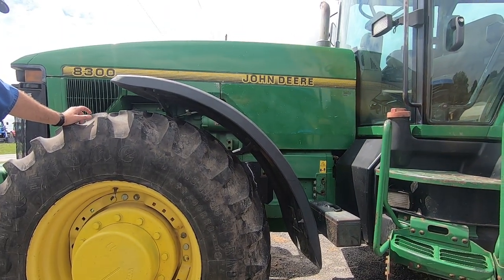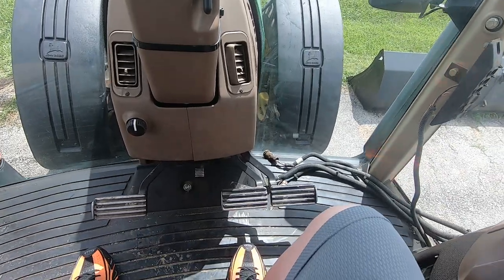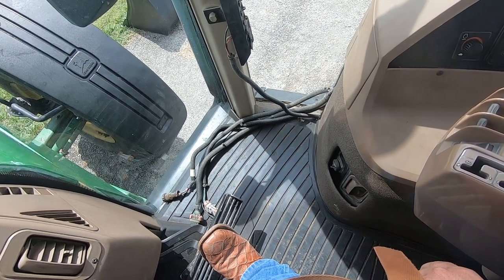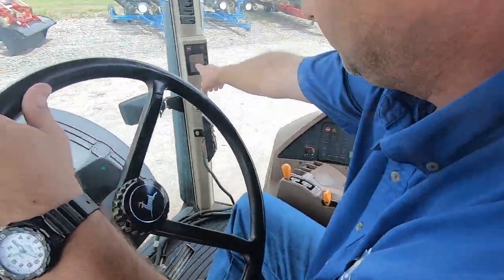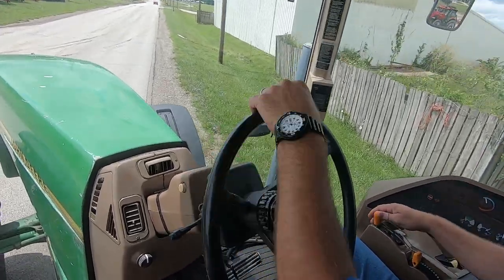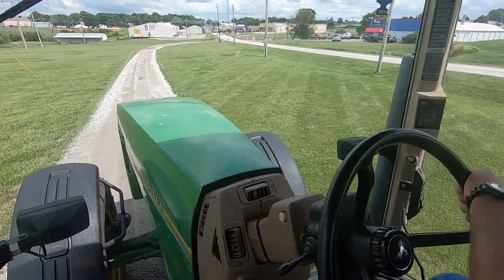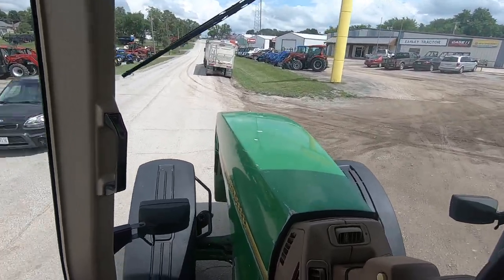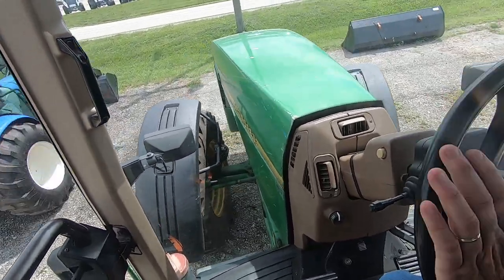1995 JD 8300 Tractor For Sale at Earley Tractor Contact Scott Gilmer Watch Video for Details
Kelly Noeller Epic Adventurer does a Product Reveiw on a 1995 John Deere 8300 Tractor For Sale at Earley Tractor. So Dad is looking to buy one and found one close to where I live and how the world has became such a VIDEO age I grabbed my GoPro and out the door i went. The things us kids do for our parents lol Love you Dad. Special Thanks to Scott (High5). As most of you who know me know i grew up on International Harvester 1066 806 and a 460 Farmall. I must give Scott credit because he sure educated me on how to start it little lone how to shift it. Hope you like the video Dad and I included Scott's info if you have any further questions. Overall I'd say it was a pretty impressive tractor. It would look better painted IH Red though.
This video is made FOR KIDS but if you click on made for kids you lose the comment section of your video.